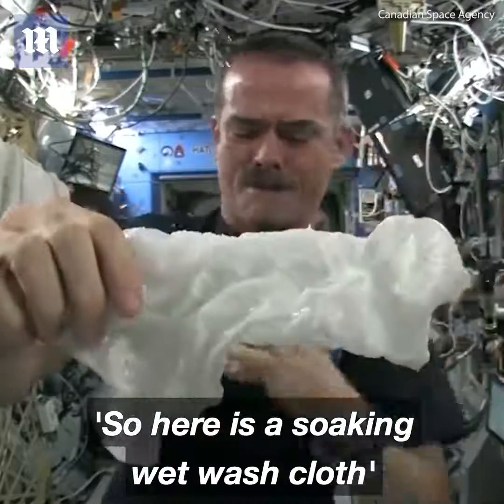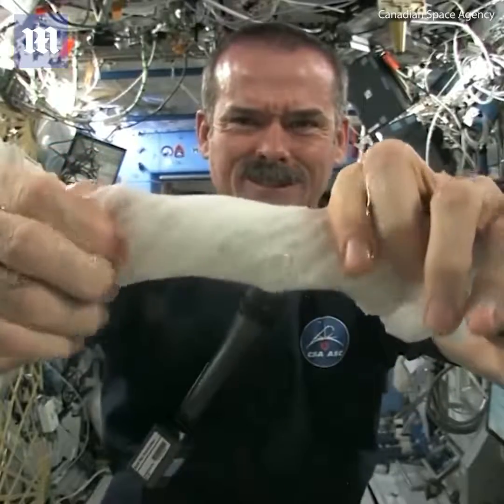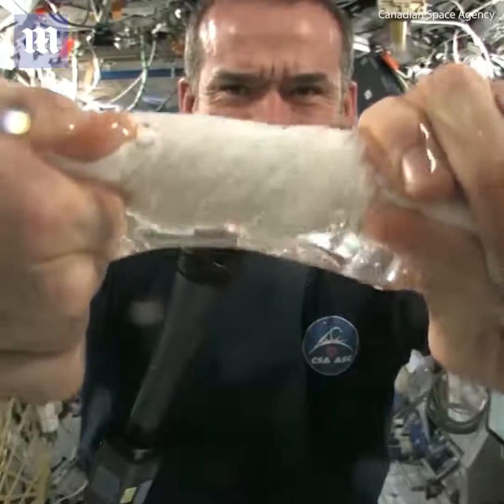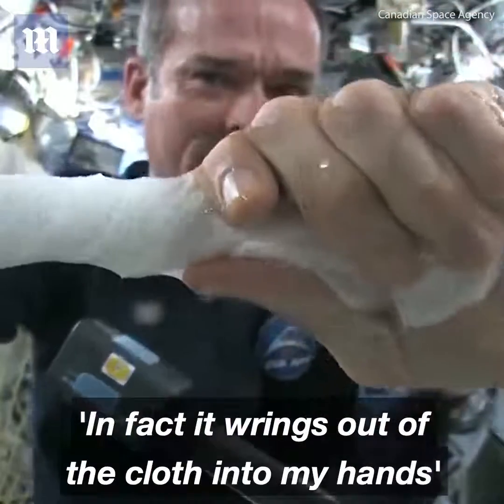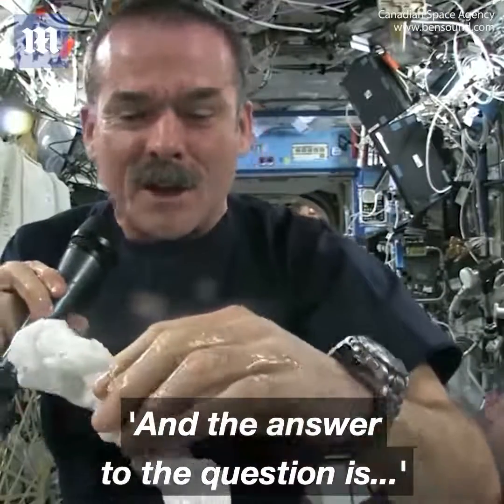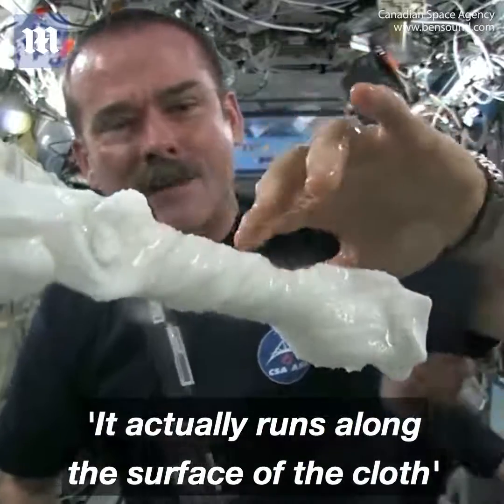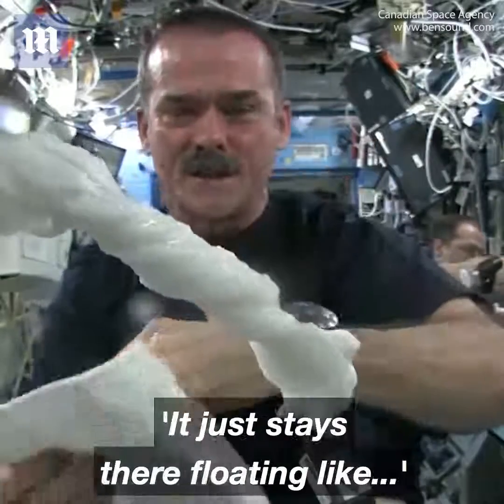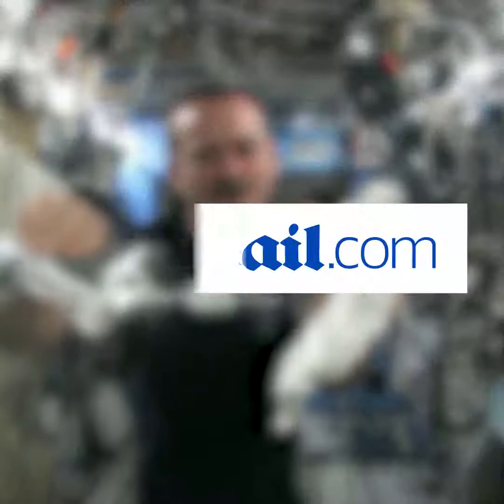How to wring a wet towel and get the best of it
This Is Crazy! Space Station commander Chris Hadfield performed a simple experiment in zero gravity